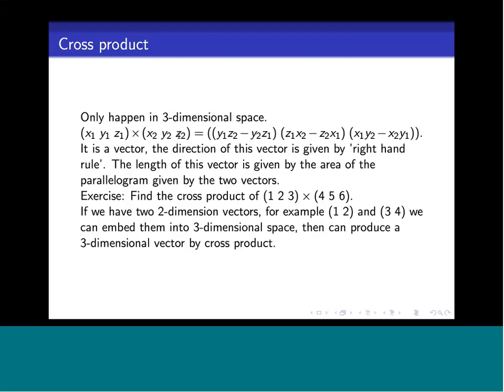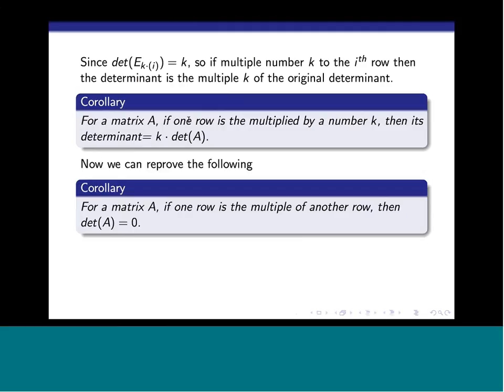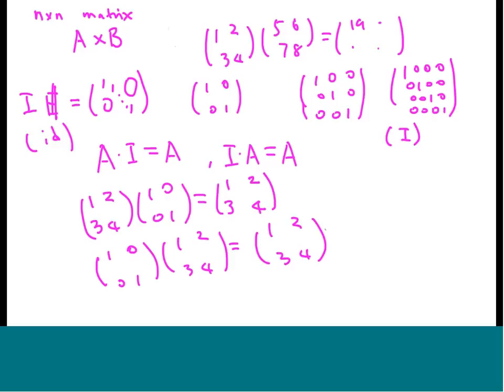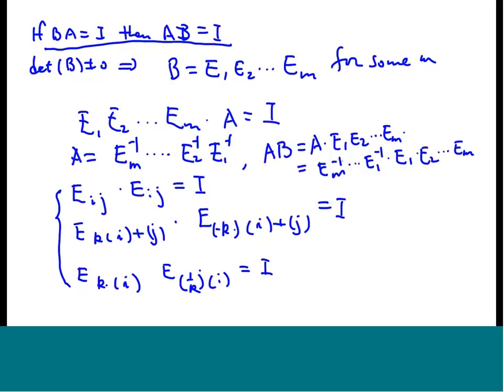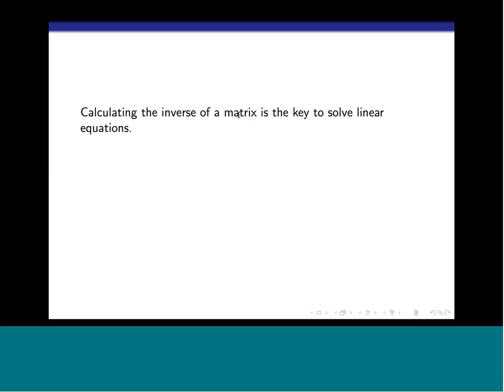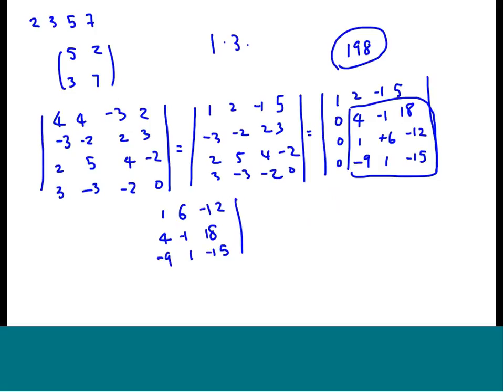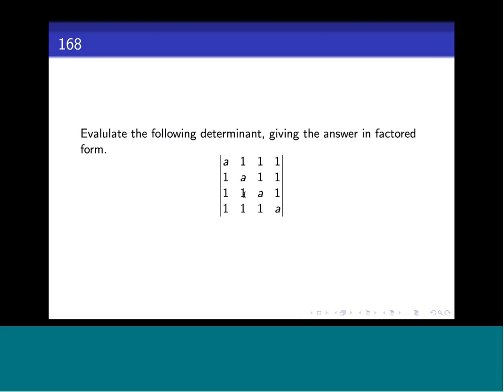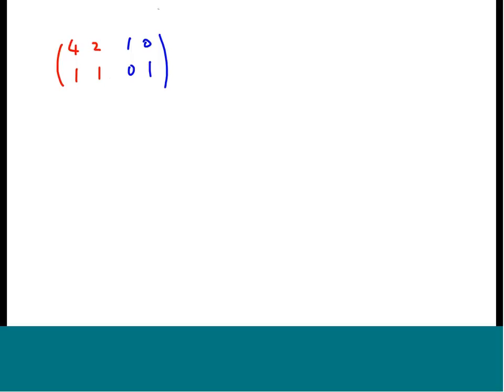AMC 20141025 1656 1